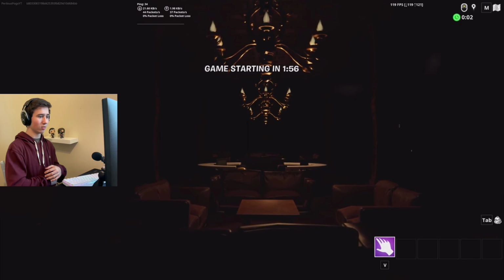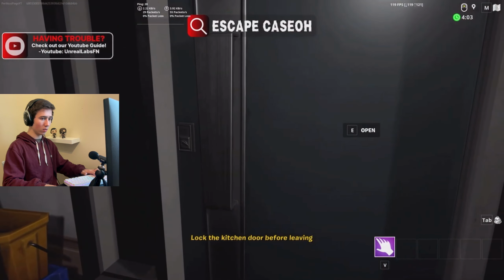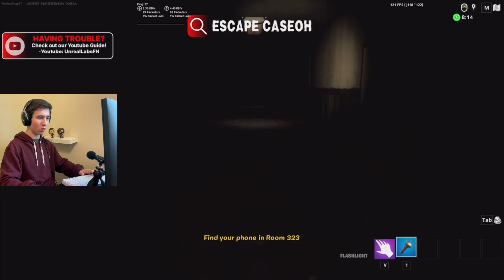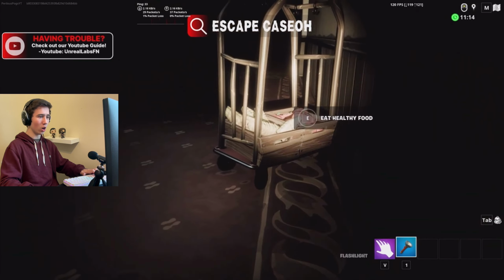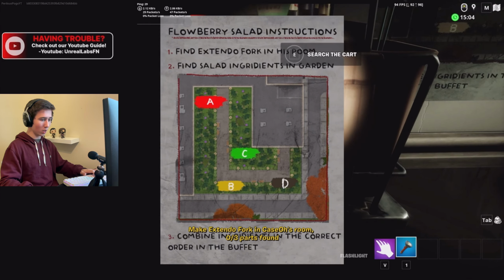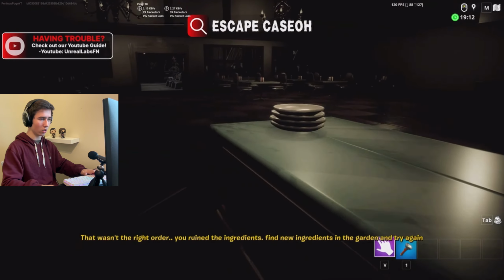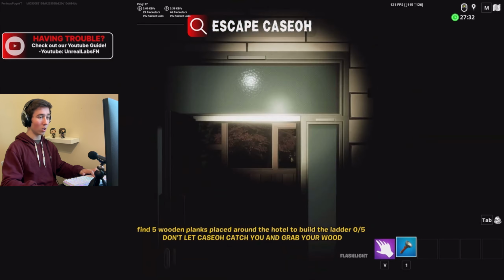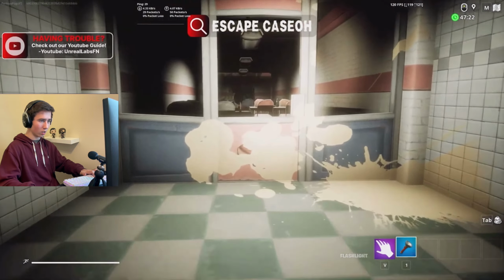Fortnite Horror Game by CaseOh - Unbelievable!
Explore the spine-chilling world of Fortnite like never before with CaseOh's terrifying Horror Map! Join me as I navigate through eerie landscapes, solve chilling puzzles, and confront horrifying creatures lurking in the shadows. Can I survive the night in this bone-chilling adventure? Find out in CaseOh's Fortnite Horror Map!

This is Perilous Pogo, see yaaaa!